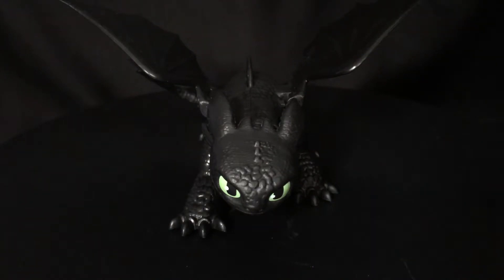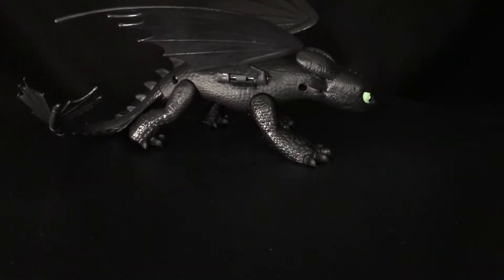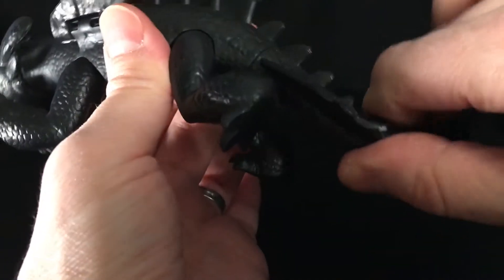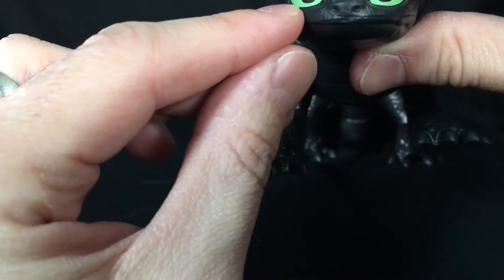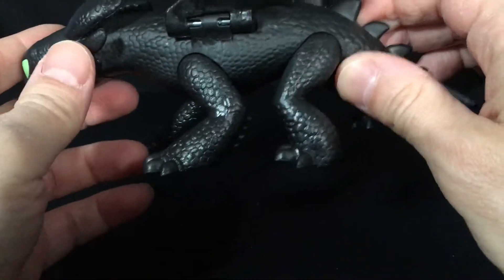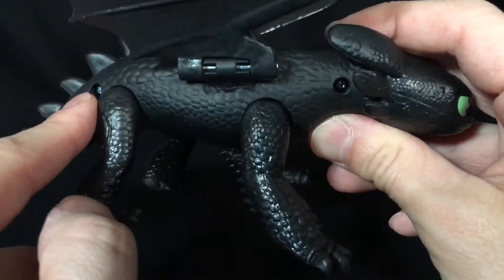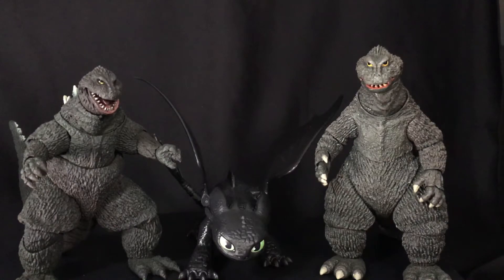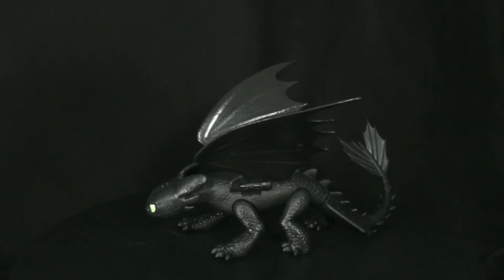HOW TO TRAIN YOUR DRAGON: THE HIDDEN WORLD TOOTHLESS REVIEW!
ULTRAZILLA REVIEWS #699: HOW TO TRAIN YOUR DRAGON: THE HIDDEN WORLD TOOTHLESS!